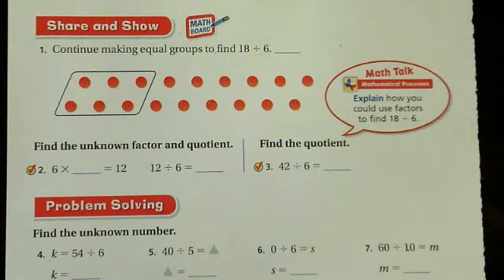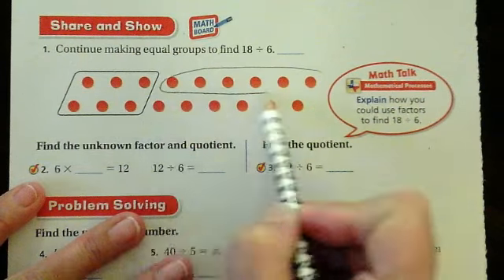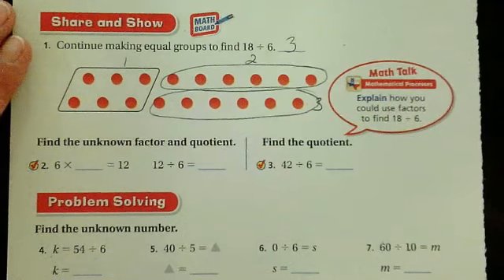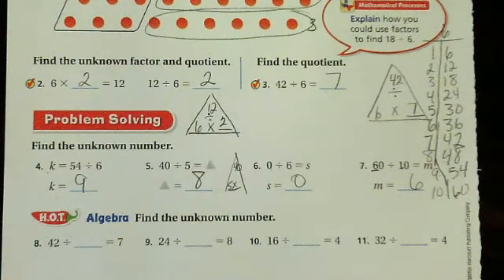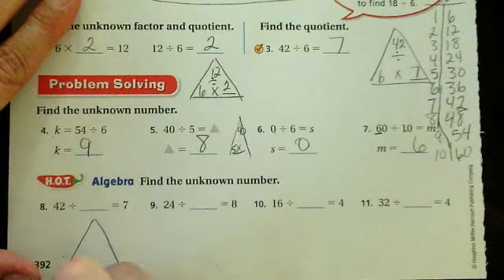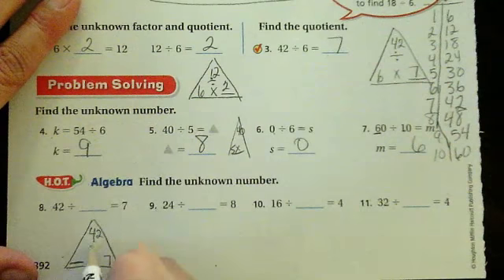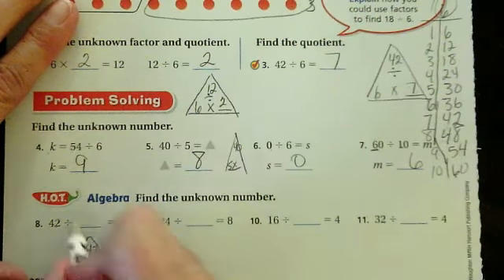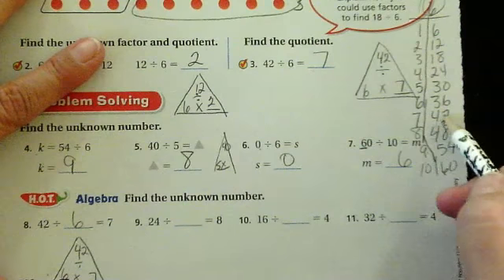Check your work 2/8